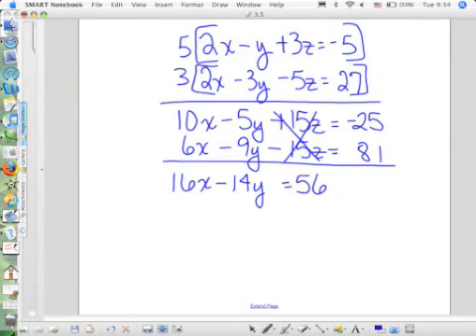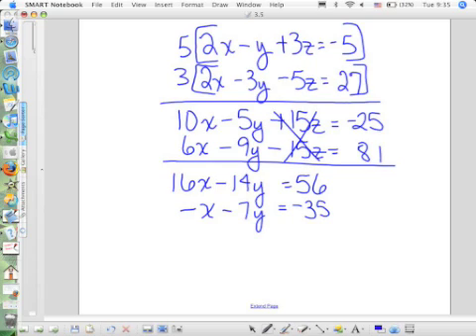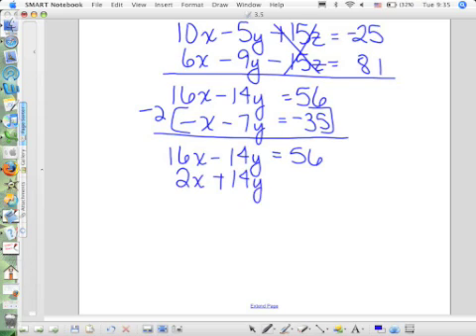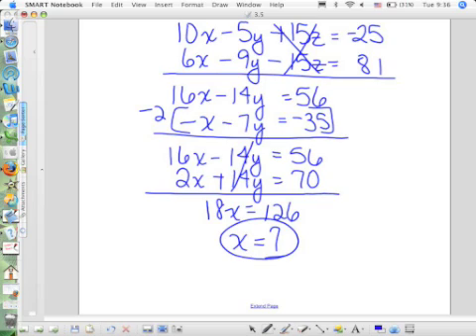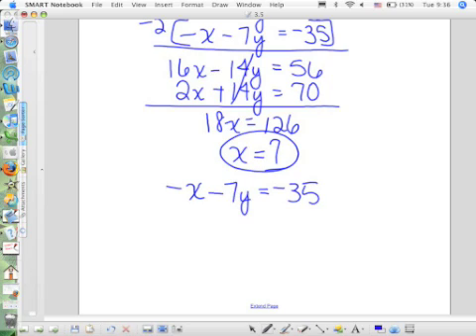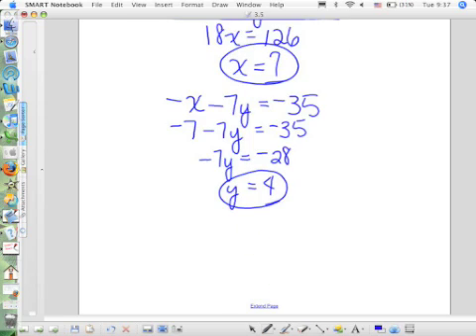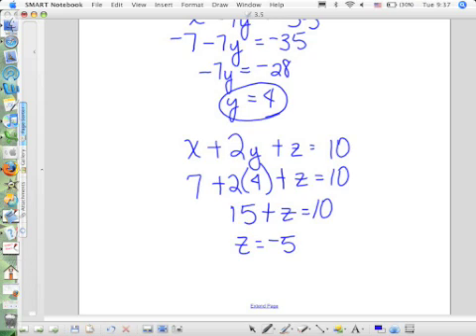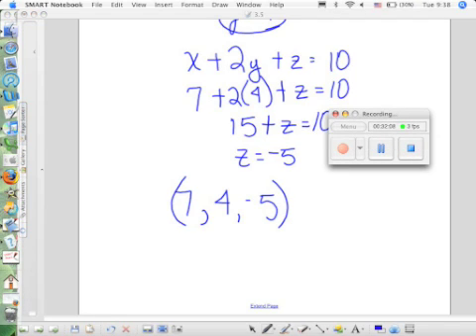System of Equations in Three Variables d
Solving